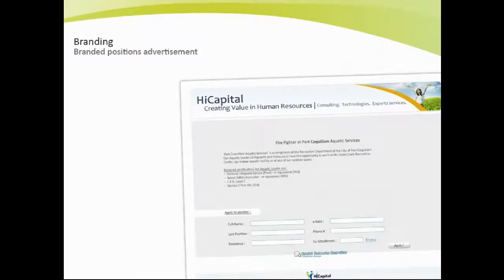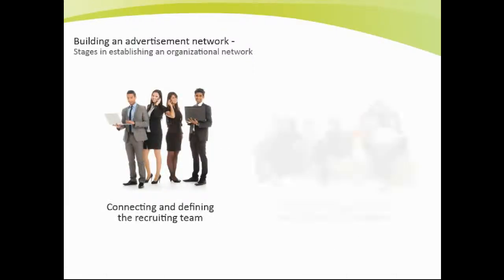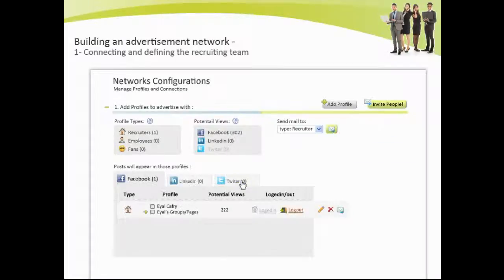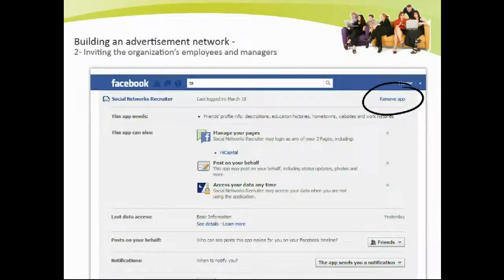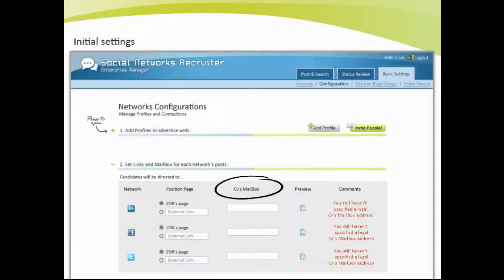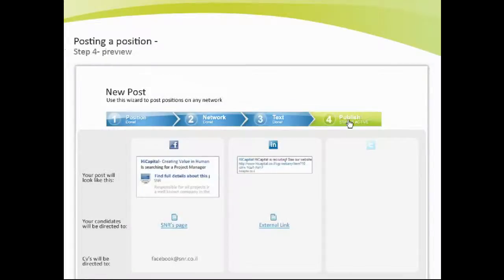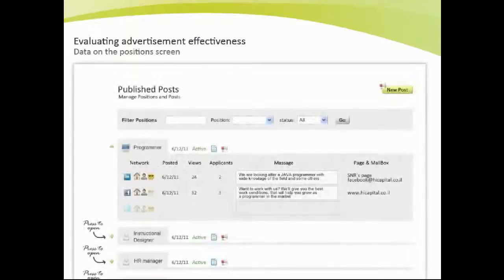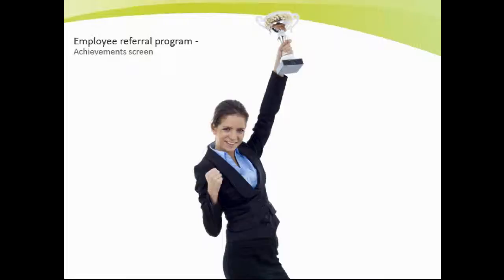SNR- What can I do with it, and how?